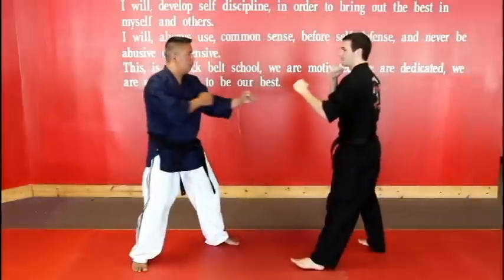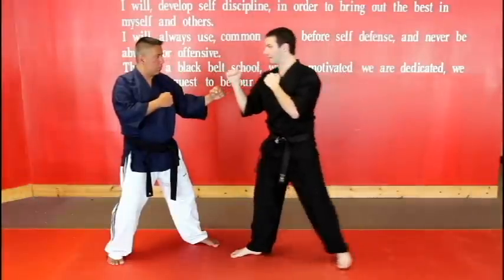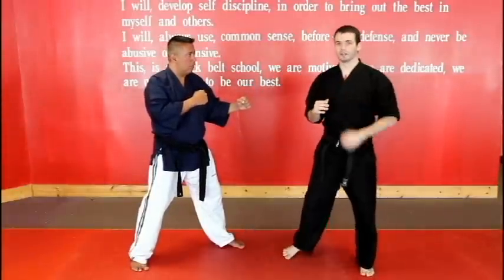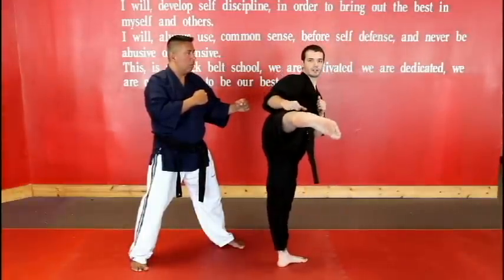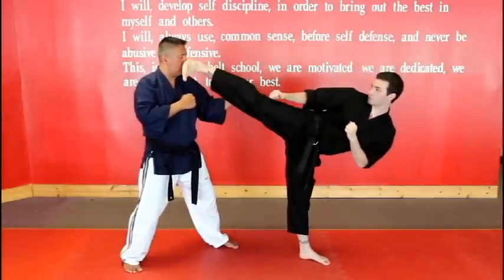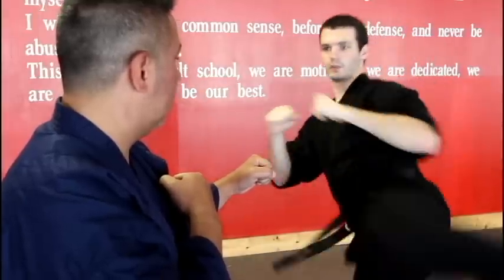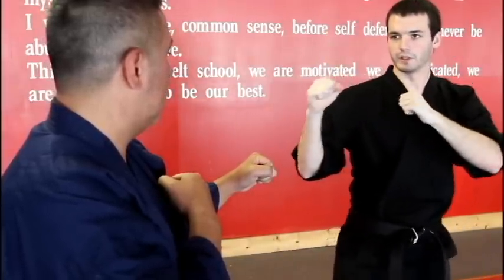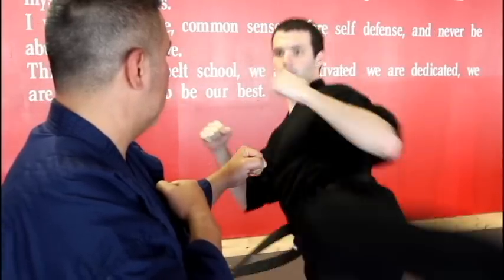KICK-FLICKS: Kristopher Schmetzer Kicking Tutorials Preview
Our latest KICK-FLICKS video created for KICKPICS Photographer, Kristopher Schmetzer.

Visit KICKPICS Photographers YouTube Page (Wolf Mask Productions is the channel name) for more details.  He can also be reached on his Facebook

What is KICK-FLICKS? We come to you, give you a professional photo and video shoot. Shoot indoors, outdoors, change into as many outfits as you'd like. and we put it all together in a video. We shoot for both individuals and school owners.

We then advertise you our YouTube channel, our Facebook Page (still currently averaging over 2 million MONTHLY Page Views and on our newly revisded